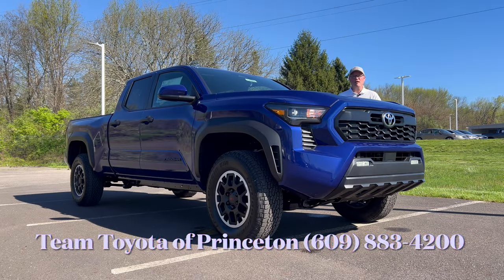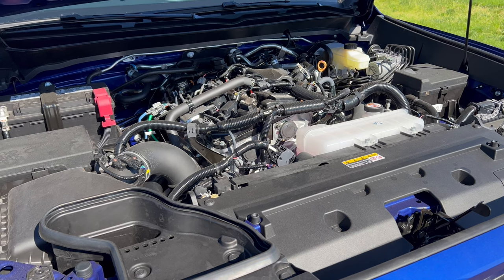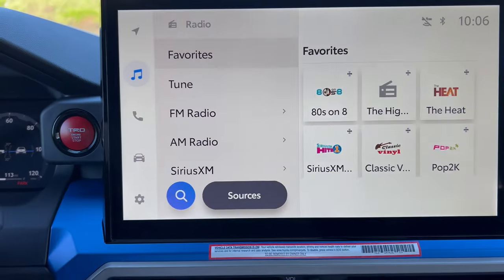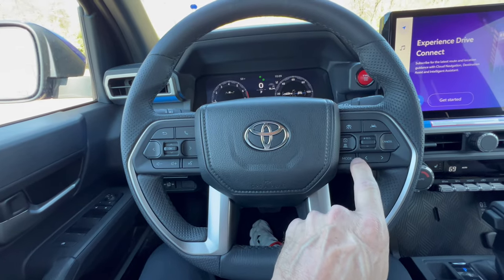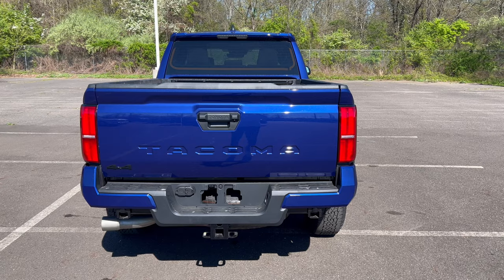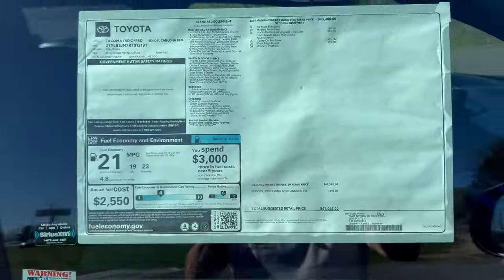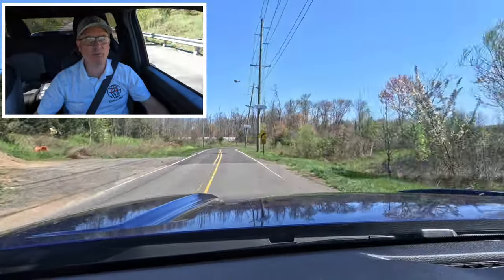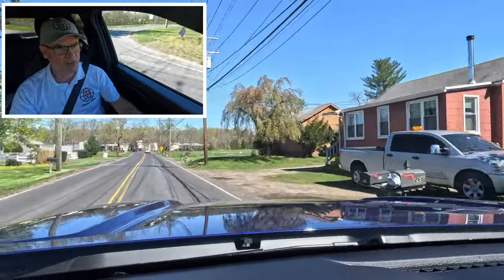2024 Toyota Tacoma TRD Off Road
Is the long bed the Tacoma to buy?

Thank you to Team Toyota of Princeton for allowing the channel access to this vehicle for review.